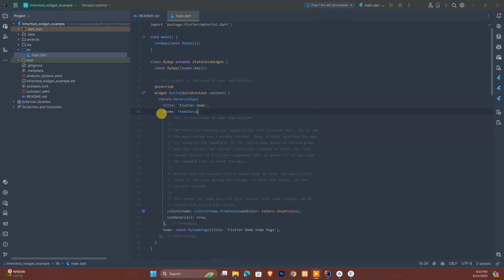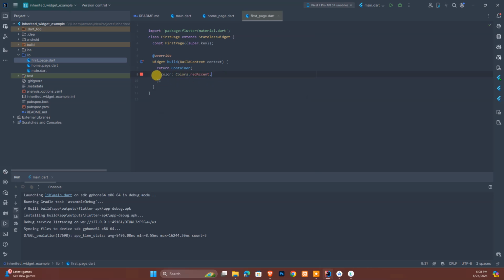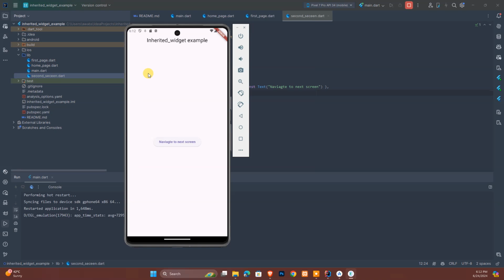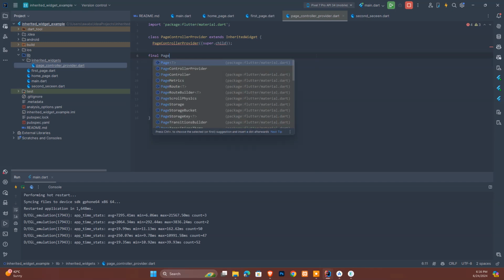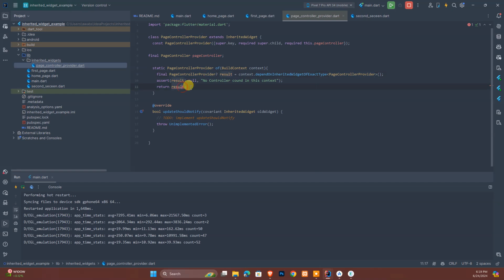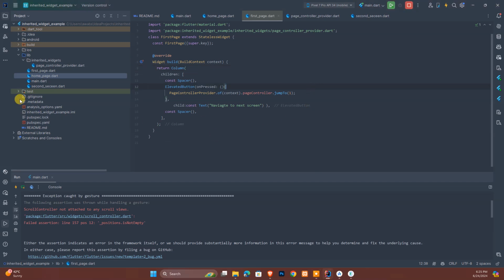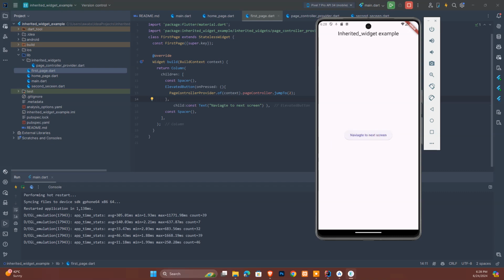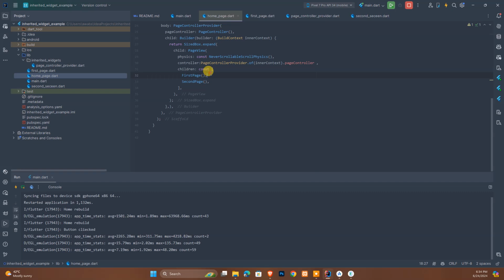Flutter Inherited Widgets: A Deep Dive for Beginners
Struggling to pass data down your Flutter widget tree? Inherited widgets offer a powerful but sometimes overlooked solution. This video dives deep into Flutter inherited widgets, explaining how they work, when to use them, and their advantages and limitations.

You'll learn:

The core concepts of inherited widgets in Flutter
How to create and use custom inherited widgets
Practical examples of using inherited widgets for data sharing
When inherited widgets are the right choice for your app
Alternatives to consider, like Provider, for complex state management
By the end of this video, you'll be confident in using inherited widgets to streamline data flow and build well-structured Flutter applications.

This video is perfect for:

Beginner and intermediate Flutter developers
Developers looking for alternative state management solutions
Anyone who wants to improve their understanding of Flutter's widget system